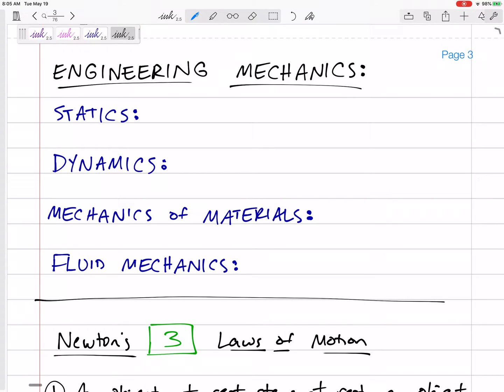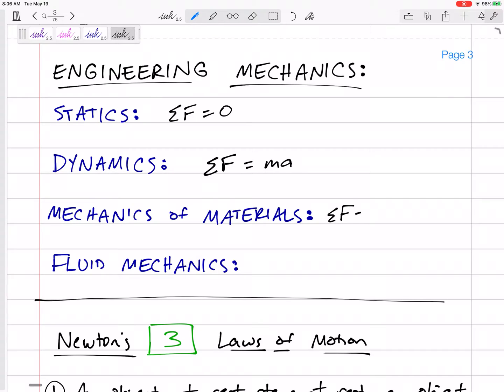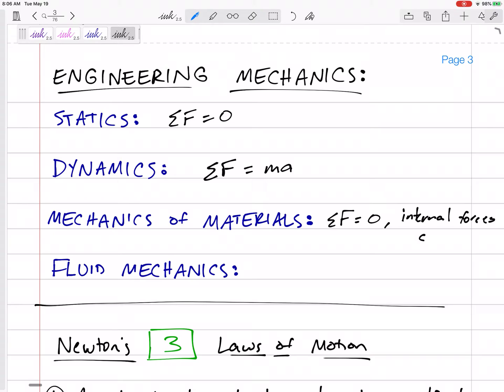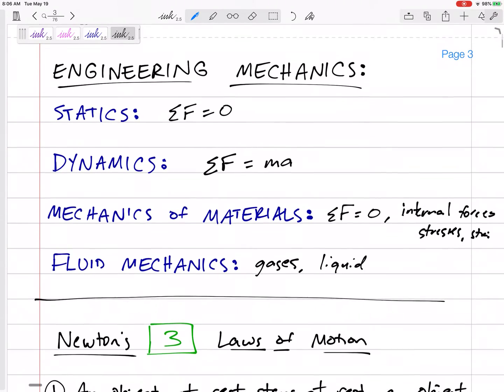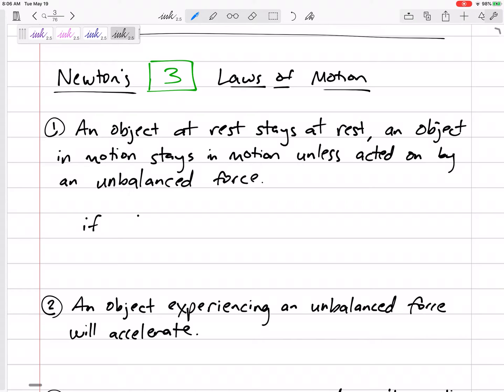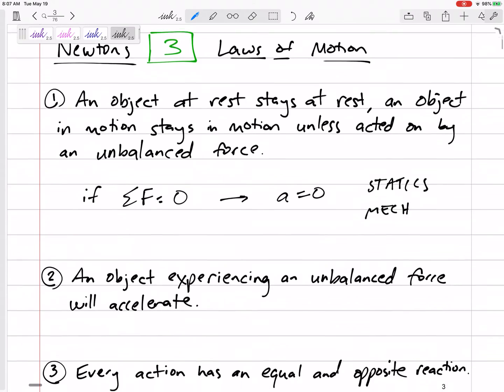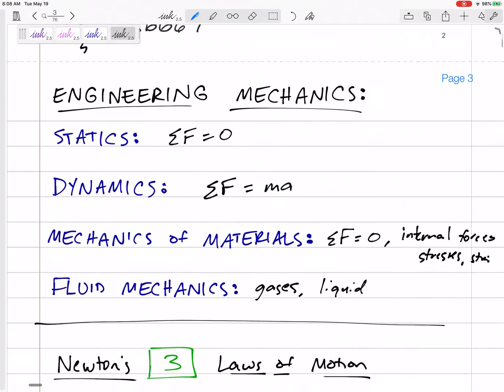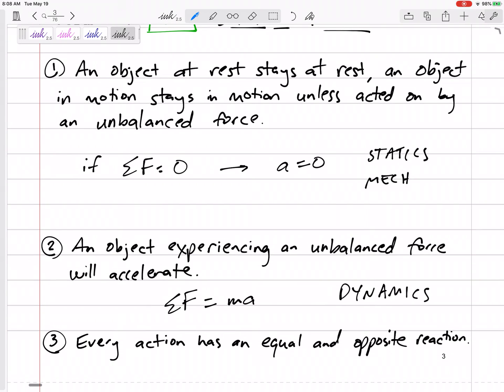Dr. Melnick - Newton's 3 Laws of Motion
An overview of the field of Engineering Mechanics and Newton's Three Laws of Motion. And get the notes here: